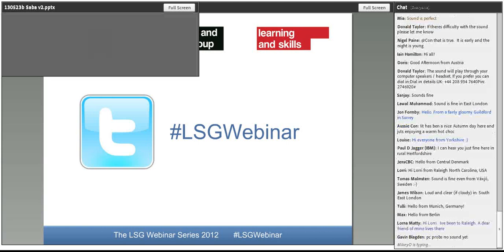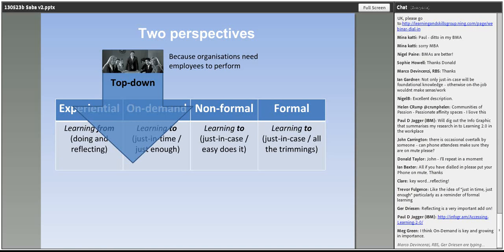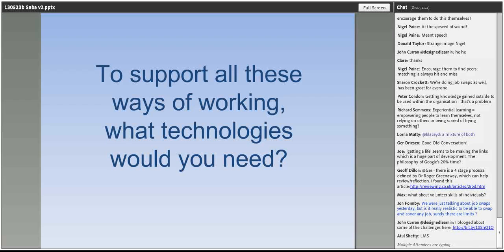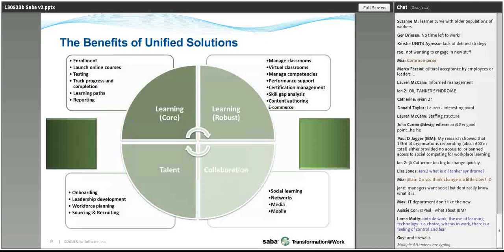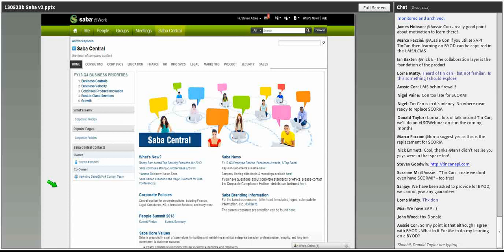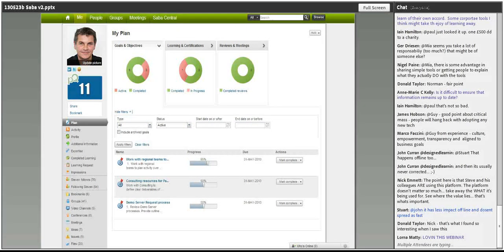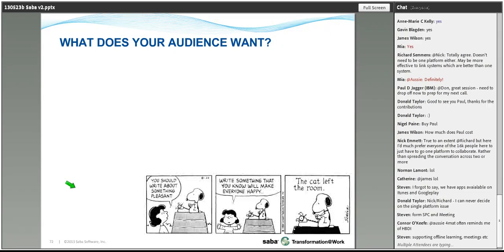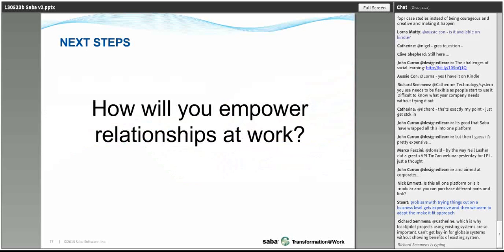LSG Webinars: How to implement and adopt a Social Learning strategy.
How to implement and adopt a Social Learning strategy
Clive Shepherd, Consultant ,Onlignment

Much has been written about the value of Social Learning and how it improves employee performance and engagement. However recent research has shown that organisations are struggling to approach and deploy this complimentary learning process to support their investment in formal learning. The main obstacles to adoption are: knowing where to start, applying the subsequent implementation methodology and the availability of suitable technology that harnesses this new learning environment. Hear from Clive Shepherd, Consultant from Onlignment, and Senior Consultants from Saba to learn:

How to adopt a Social Learning approach
Best practices in getting started with a Social Learning strategy
How the Saba People Cloud can support both formal and social learning processes
The social approach taken by leading medical technology provider Medtronic
Improving on-boarding and employee engagement while reducing staff attrition

Clive Shepherd

Clive is a consultant specialising in e-learning, blended learning and business communications. He works with a broad range of public and private sector organisations, helping them to effectively harness the benefits of technology for workplace learning. He established his interest in interactive media while Director, Training and Creative Services for American Express in EMEA. He went on to co-found Epic, one of the UK's major producers of custom e-learning. He is widely acknowledged as one of the UK's foremost learning and development specialists, with hundreds of published articles and many books/e-books to his name, including The Blended Learning Cookbook and The New Learning Architect. He speaks regularly at major international conferences and contributes regularly to his blog, Clive on Learning. He was recognised for his Outstanding Contribution to the Training Industry at the World of Learning Conference in 2004 and for four years was Chairman of the eLearning Network. Clive is currently a Director of Onlignment Ltd, which provides expertise in all aspects of online communication.